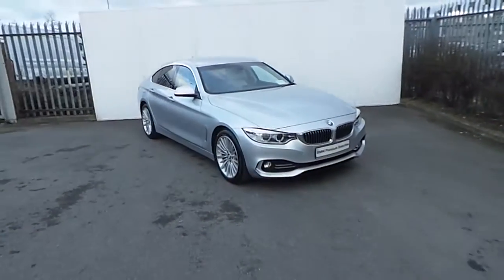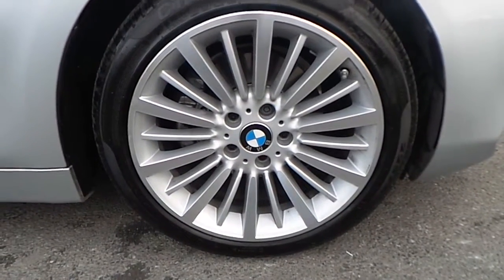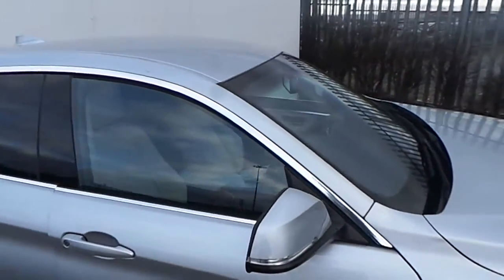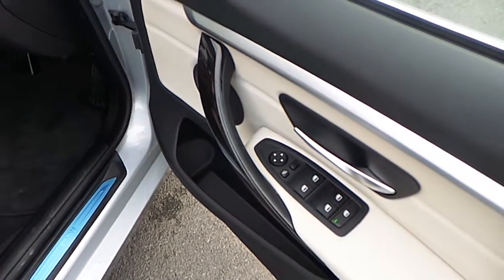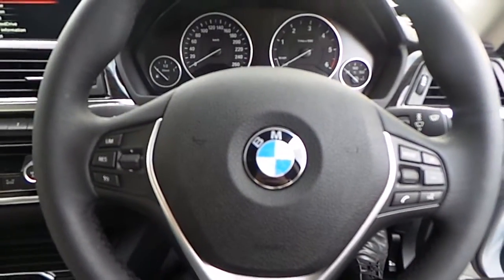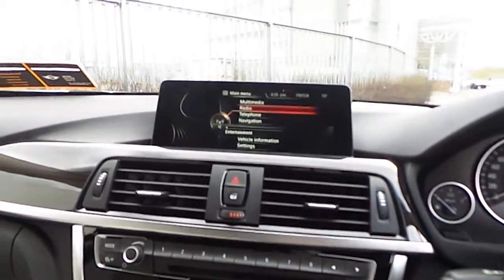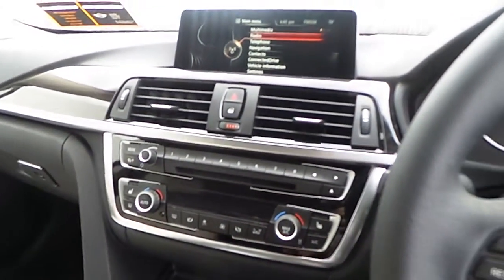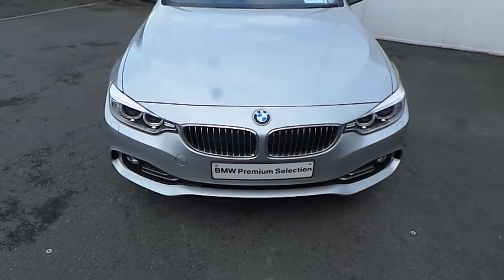171D12710 - 171D12710 BMW 420d Luxury Gran Coupe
Here is a video of our 171D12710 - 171D12710 BMW 420d Luxury Gran Coupe. Please contact Tom Hayes to arrange a test drive today. Joe Duffy BMW 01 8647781